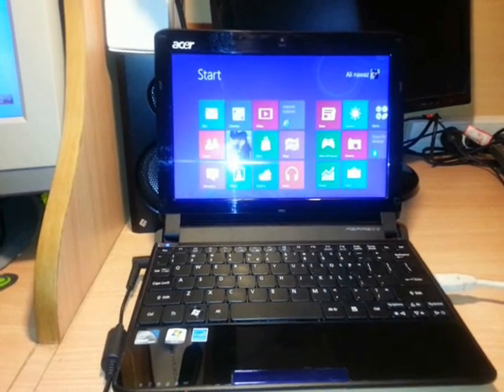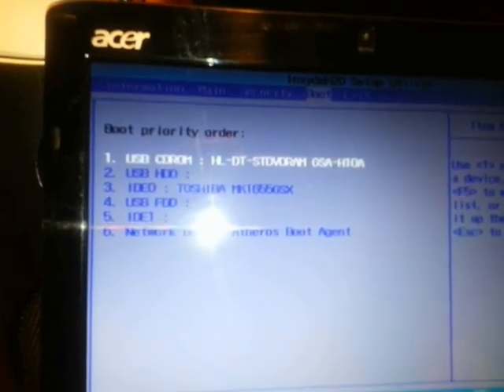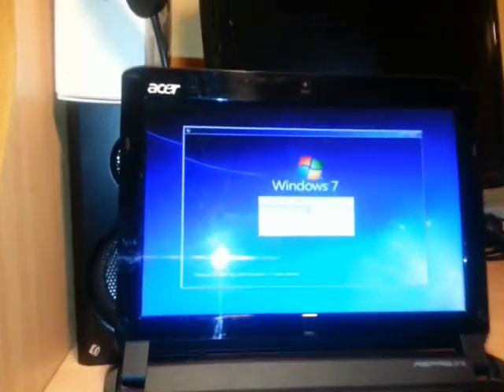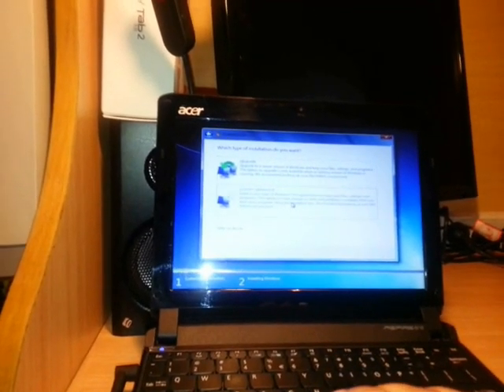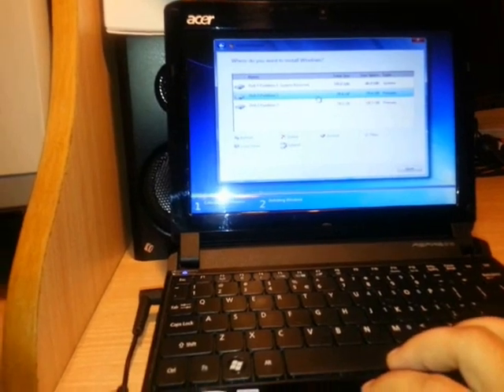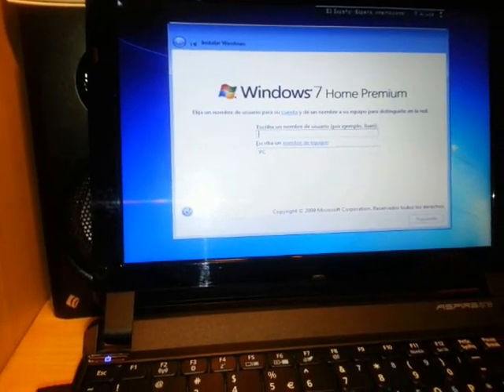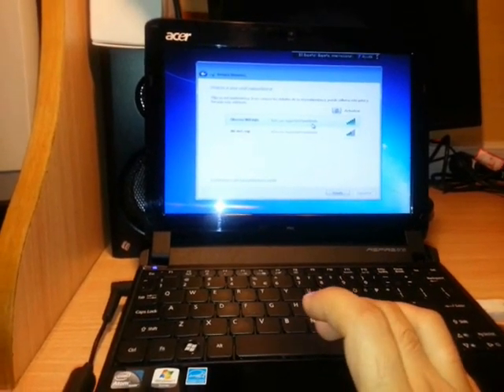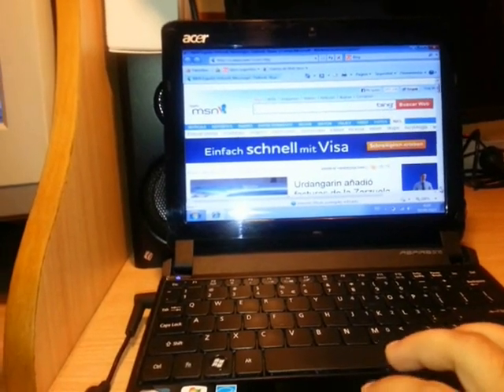Installing windows 7 or 8 from an external USB DVD ROM to netbook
Installing windows 7 or 8 from an external USB DVD ROM to netbook, notebook